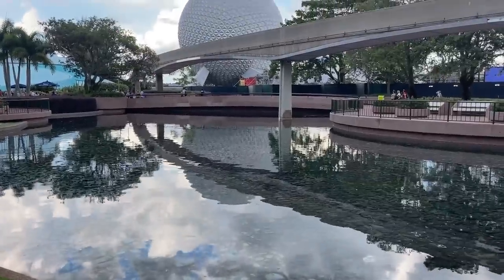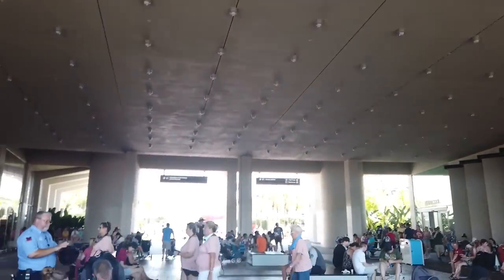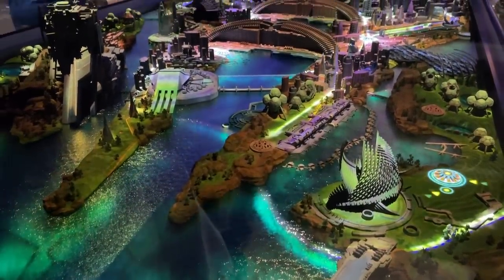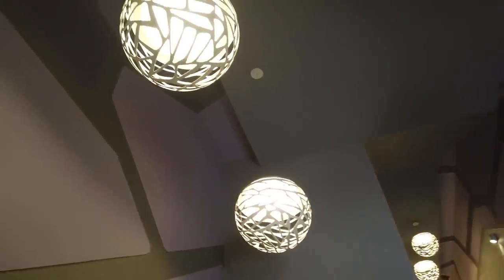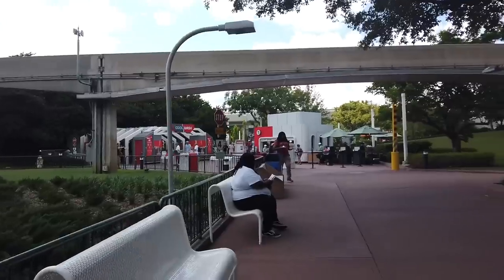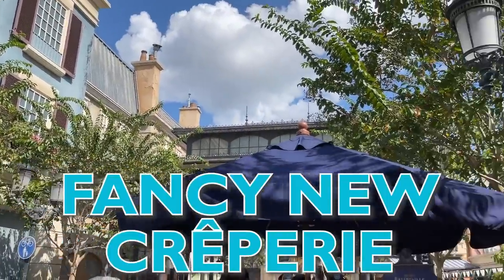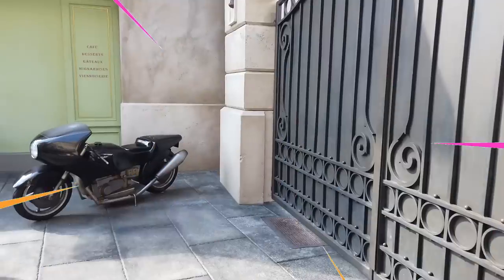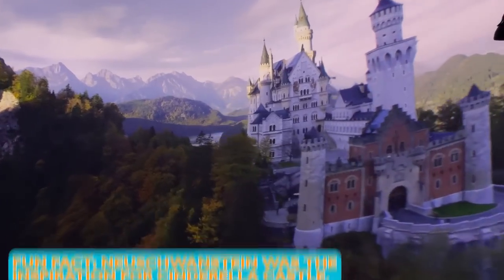The BEST KEPT SECRETS Of Disney World's Most Popular Rides: EPCOT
Did you know Disney World rides have SECRETS? That's right -- from Imagineering details, untold backstories, and hidden gems, there is a lot to learn! Molly is headed to the most popular rides in EPCOT, from the brand new Guardians of the Galaxy: Cosmic Rewind to the beloved Soarin' Around the World, to spill the best kept secrets at the park. Get ready for a fun day full of tips, tricks, and fun!